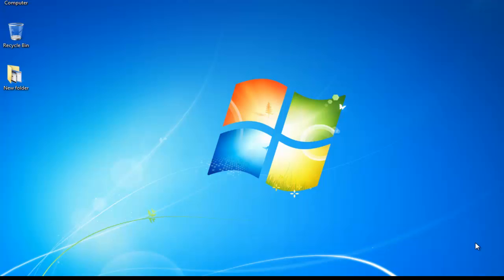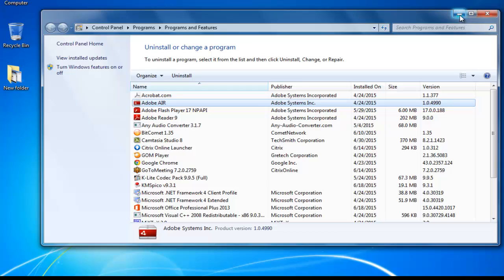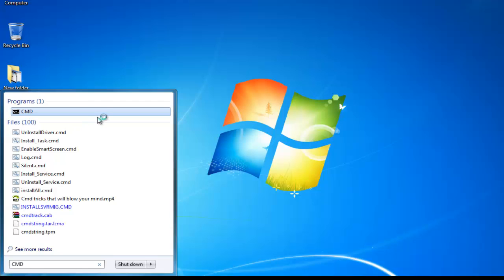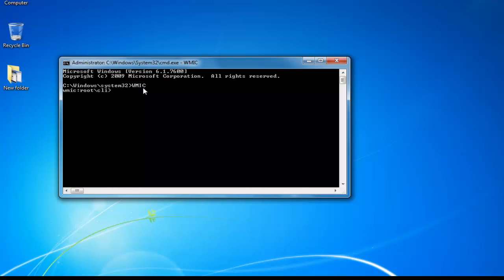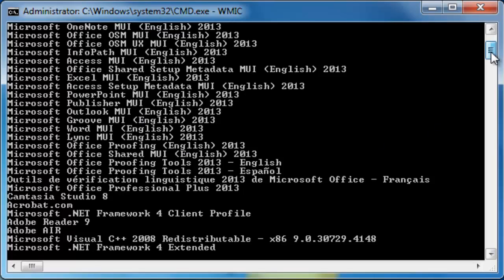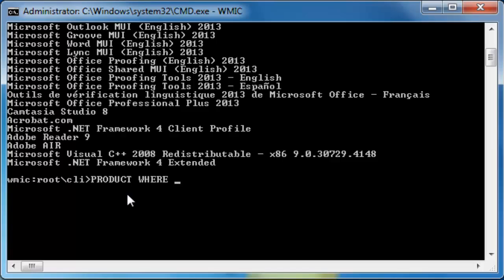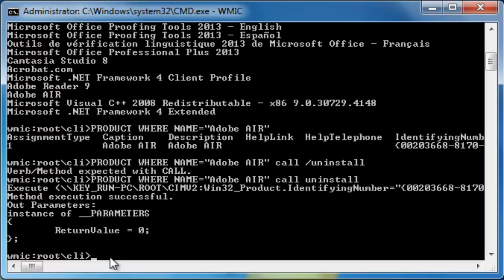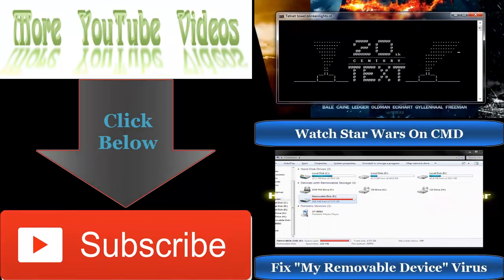How to Uninstall Programs through Command Line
This method shows how to uninstall the installed program through command line argument, when traditional method does not work. Many times we get some weird error messages while uninstalling the software. So by using command line you can easily remove them. But its always recommended to go though the GUI.